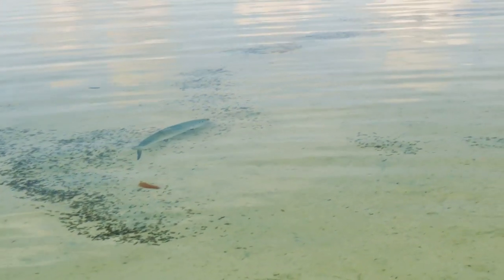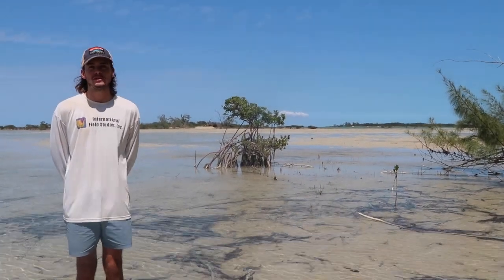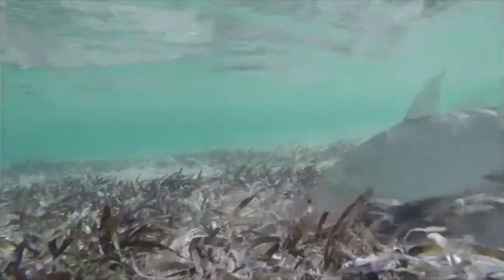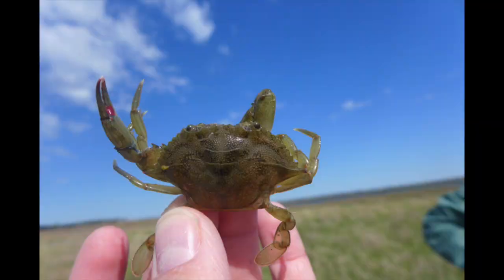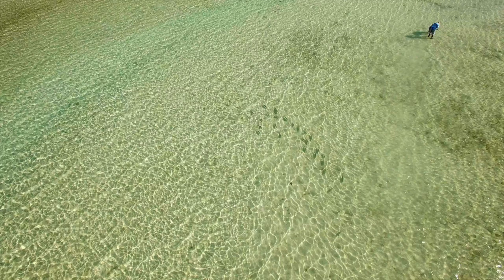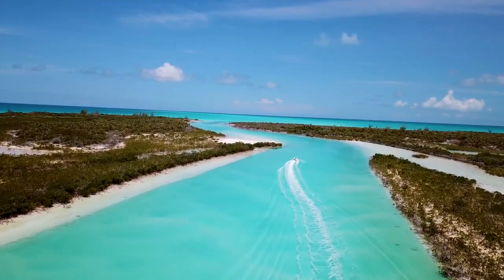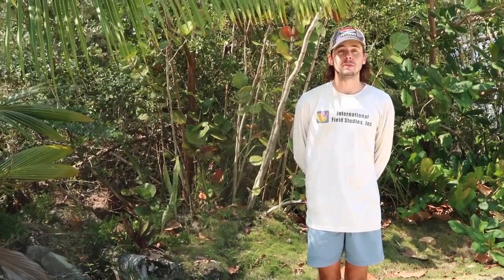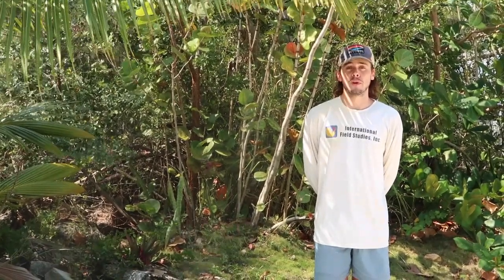Bonefish in The Bahamas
Forfar Field Station Educational Staff, Will Mahoney, gives a quick overview of Bonefish in The Bahamas from the Bonefishing Capital of the World: Andros, Bahamas.